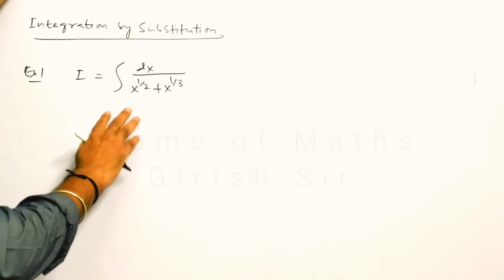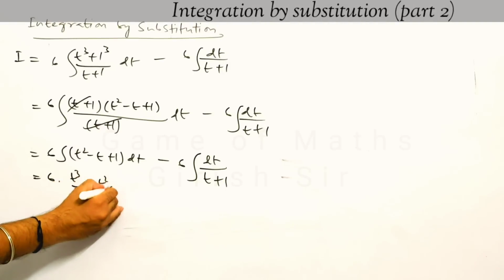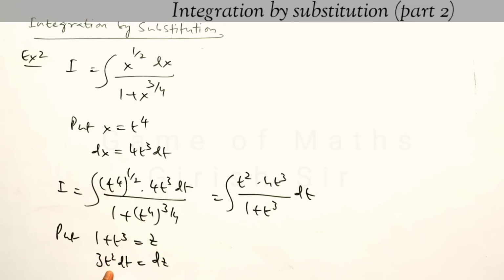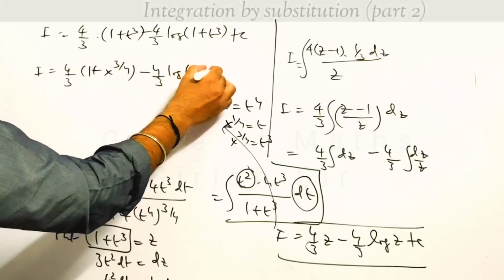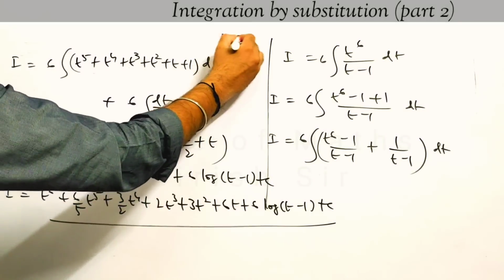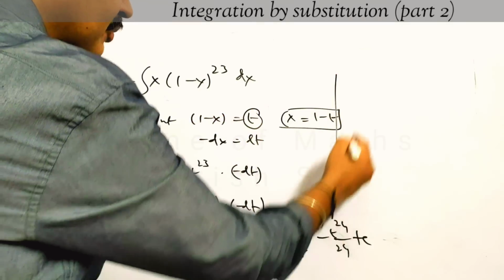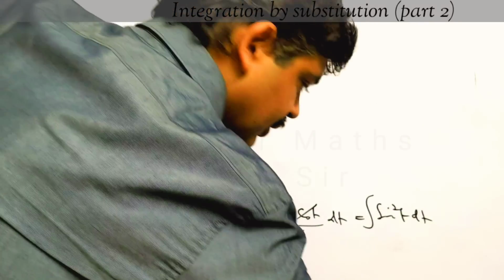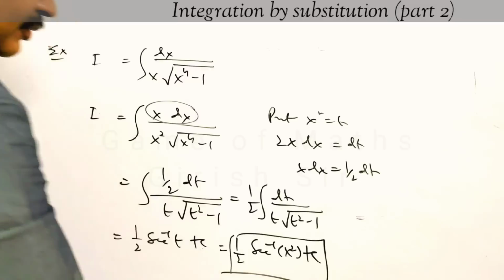Integration by Substitution part 2